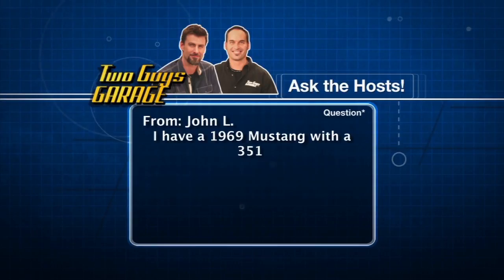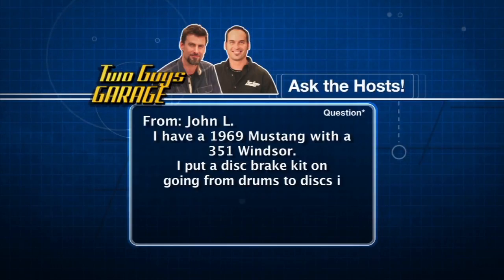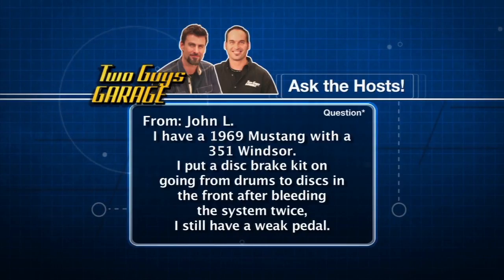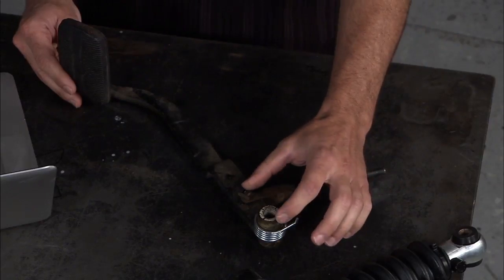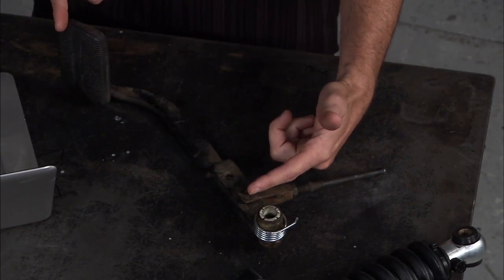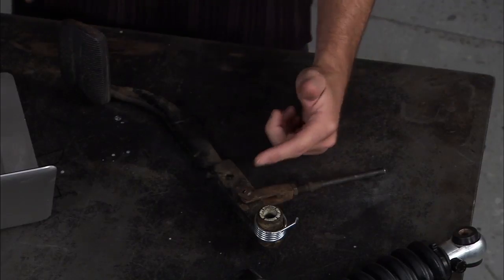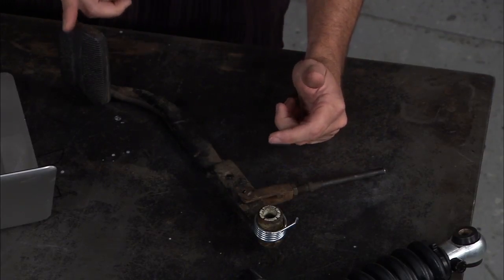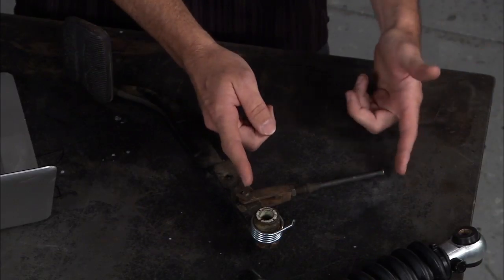Fixing a Weak Pedal | Two guys Garage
Kevin and Brian offer advice on how to optimize your pedal.

1969 Mustang, 351 Windsor, disc brake kit, drums, discs, bleeding, brakes, weak pedal, master cylinder, valves, pedal problem, manual, boosted, Two Guys Garage, Kevin Byrd, Willie B., Brian Fuller